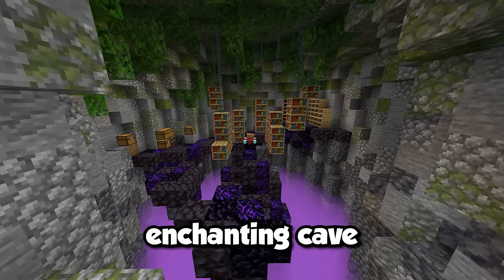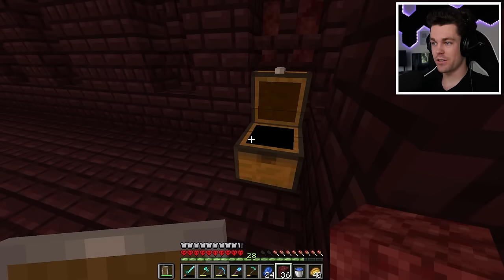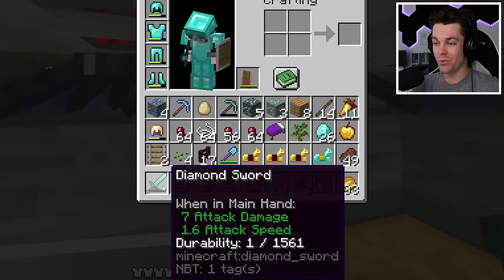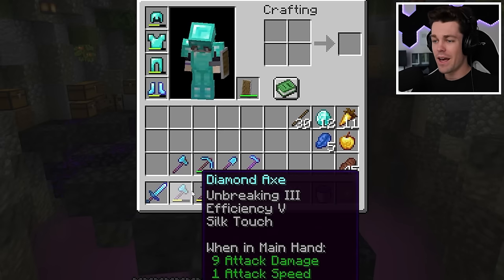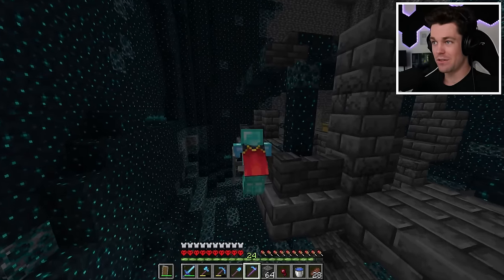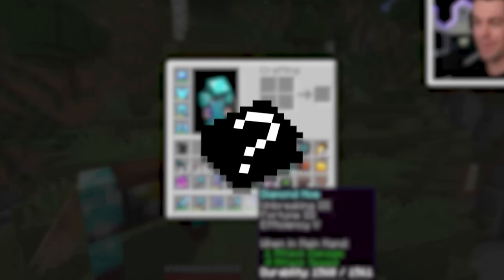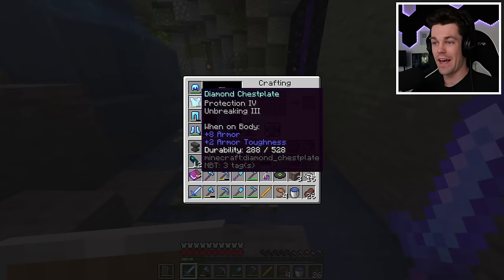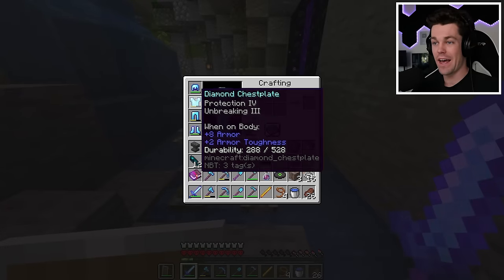I Got EVERY ENCHANTMENT in Hardcore Minecraft! (#4)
In this video, I finish the enchanting cave we started last episode, and build an OP triple cave spider spawner to power it! I hope you enjoy the video and the builds!

This is a Hardcore Minecraft Let's Play in the 1.20 Trails and Tales Update! This video is a similar genre of video to many popular Hardcore Series by Minecraft YouTubers like Wadzee, SB737, Fru, Kolanii, Not Brock, Rekrap2, Sandiction, Farzy, aCookieGod and others. This video is a Hardcore Survival Challenge, but isn't a 100 days challenge, or a Minecraft, But challenge. It's also not I Became OVERPOWERED in Minecraft Hardcore!, How To Become OP in MINECRAFT!, I Became OVERPOWERED In Minecraft Hardcore... (#3), Hardcore Minecraft is Literally TOO EASY... (#1), Hardcore Minecraft just got EASY! Episode 2, Hardcore Minecraft Just Got A LOT EASIER! (#3). This also isn't a video on one of the many popular SMP's, such as Lifesteal SMP, Dream SMP, or Hermitcraft.